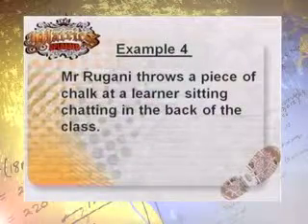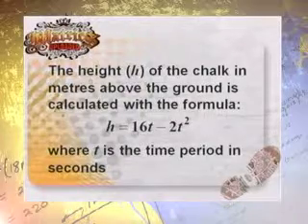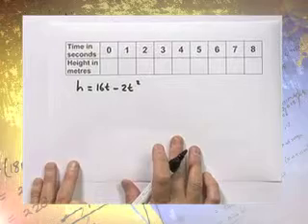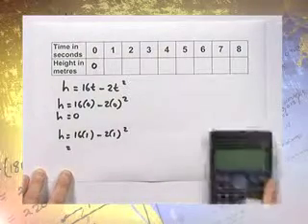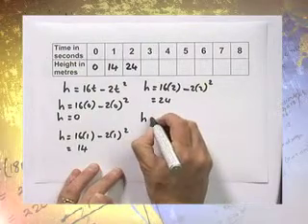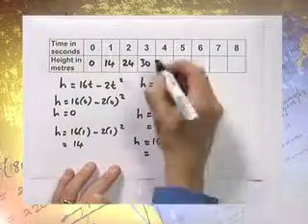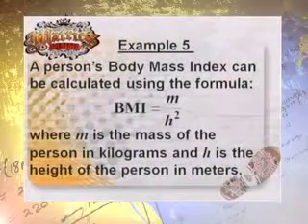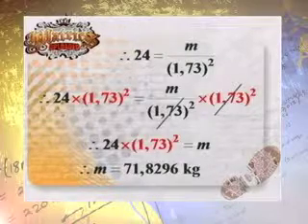MU ML001 SEG3